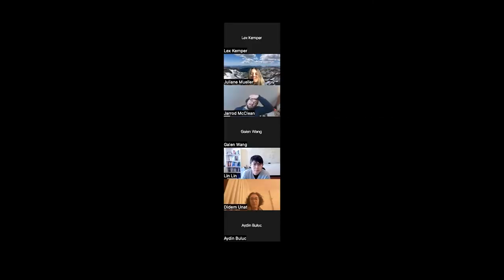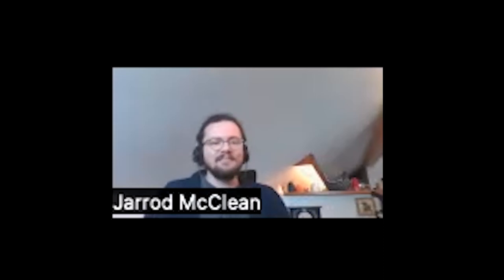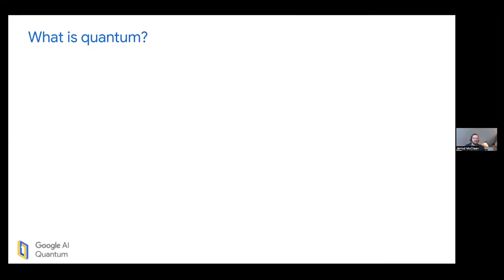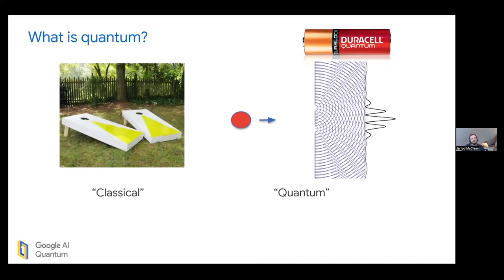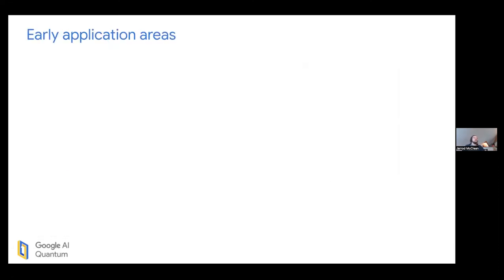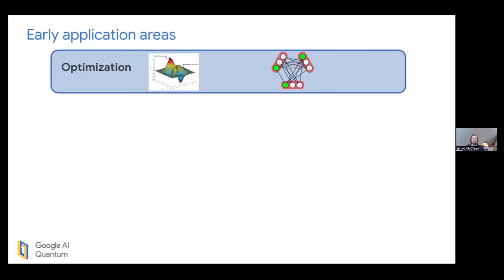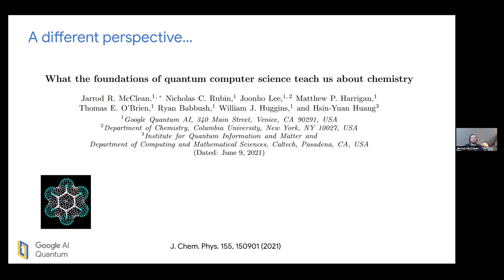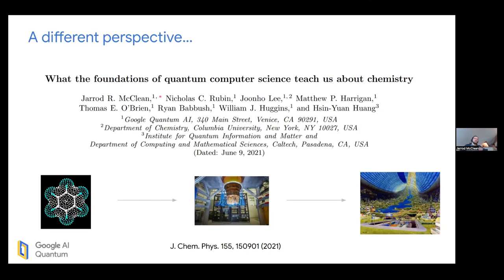The Power of Data and Experimental Advantages in Quantum Machine Learning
Jarrod McClean, the 2015 Alvarez Fellow in Computing Sciences at Berkeley Lab, is now with Google Quantum AI. He shared some of his most recent work in this talk on March 22, 2022.

Berkeley Lab's Luis W. Alvarez Fellowship in Computing Sciences offers upcoming or recent Ph.D.'s the opportunity to work on some of the most important research challenges in computing sciences at a national lab synonymous with scientific excellence. The Alvarez Seminar Series features current and past Alvarez Fellows talking about their research and career paths.

ABSTRACT: In this talk, Quantum technology has the potential to revolutionize how we acquire and process experimental data to learn about the physical world. An experimental setup that transduces data from a physical system to a stable quantum memory, and processes that data using a quantum computer, could have significant advantages over conventional experiments in which the physical system is measured and the outcomes are processed using a classical computer. We prove that, in various tasks, quantum machines can learn from exponentially fewer experiments than those required in conventional experiments. The exponential advantage holds in predicting properties of physical systems, performing quantum principal component analysis on noisy states, and learning approximate models of physical dynamics. In some tasks, the quantum processing needed to achieve the exponential advantage can be modest; for example, one can simultaneously learn about many noncommuting observables by processing only two copies of the system. Conducting experiments with up to 40 superconducting qubits and 1300 quantum gates, we demonstrate that a substantial quantum advantage can be realized using today's relatively noisy quantum processors. Our results highlight how quantum technology can enable powerful new strategies to learn about nature.